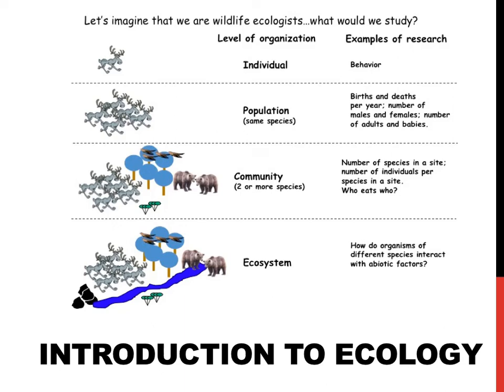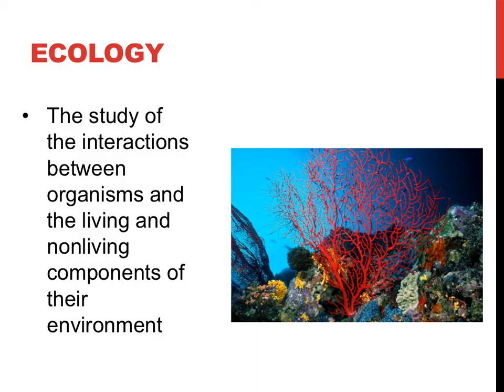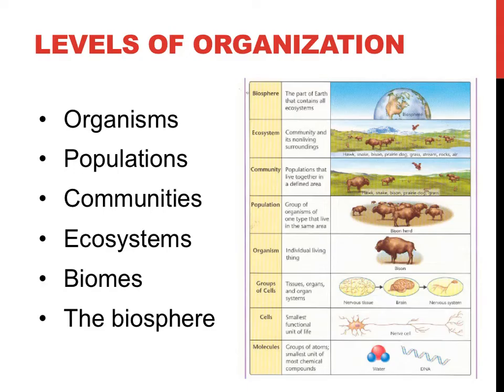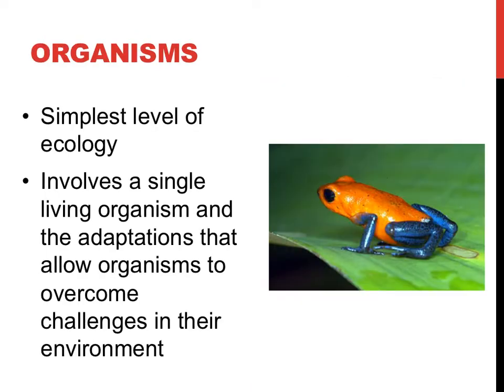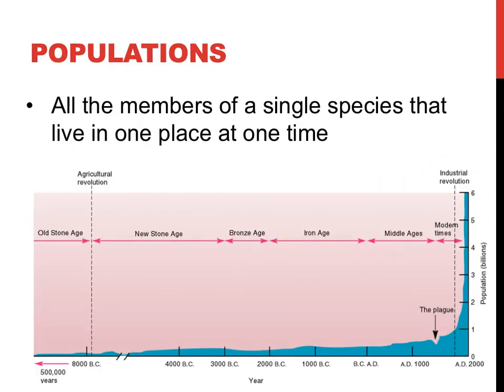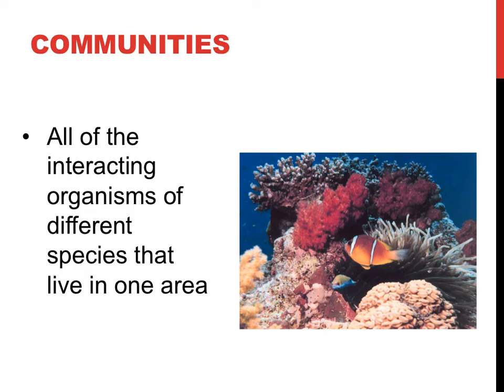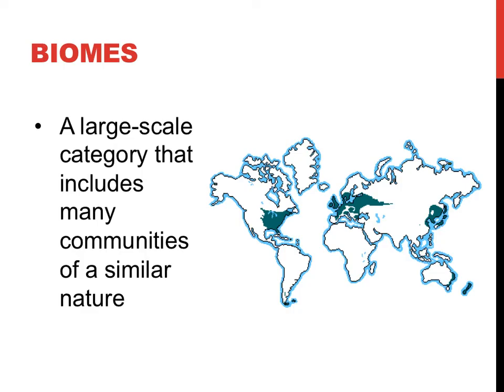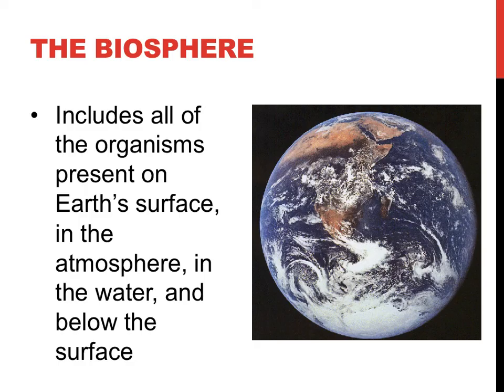Introduction to ecology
This video provides a very brief introduction to what ecology is and the different levels in which it is organized.  Later videos will elaborate on each of these different levels of ecology.